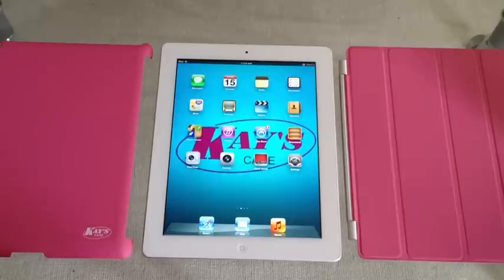KaysCase Smart Solution Hard Shell Smart Cover Compatible Back Case For The New iPad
1. Designed specifically for Apple new iPad 3rd generation. Compatible with Apple Smart Cover.
2. Shatter proof polycarbonate material offers superior protection.
3. Open design allows complete access to all connections and controls.